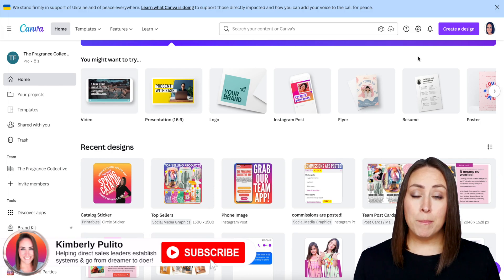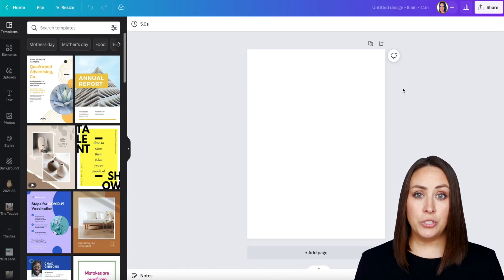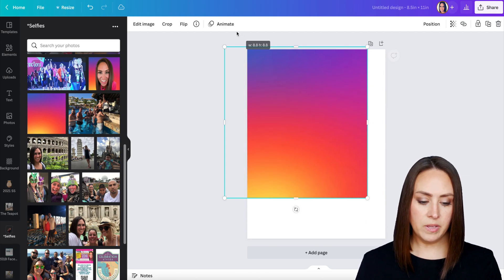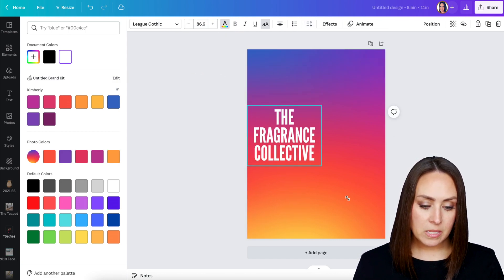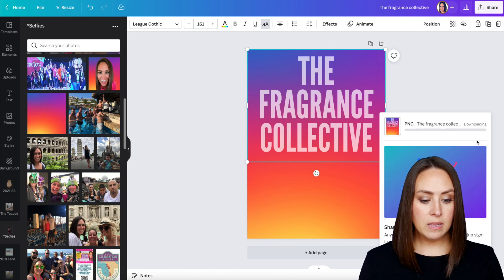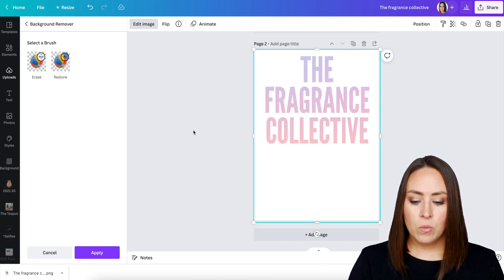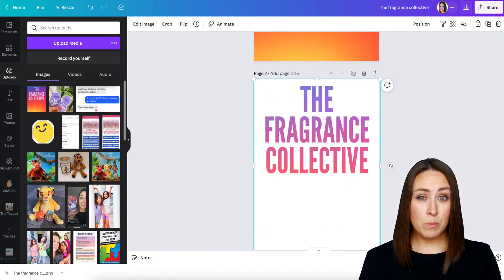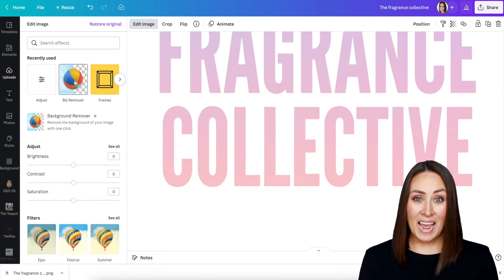Create Gradient Text With Any Font Using Canva Pro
How to use Canva Pro to create your own custom gradient texts with ANY font & any colors.